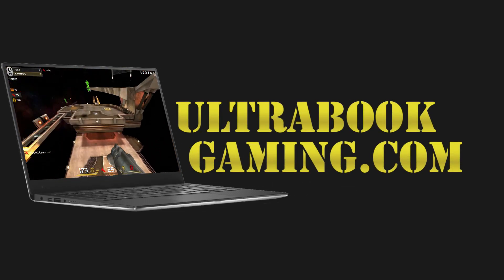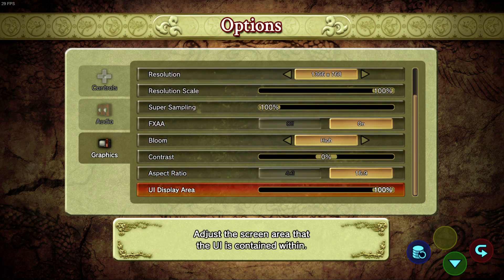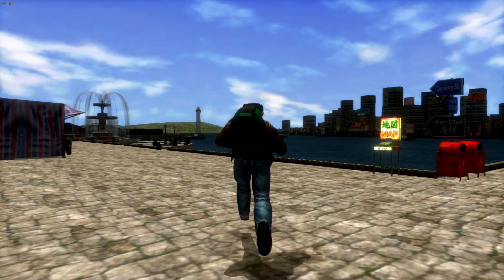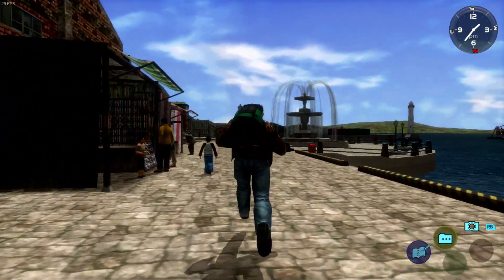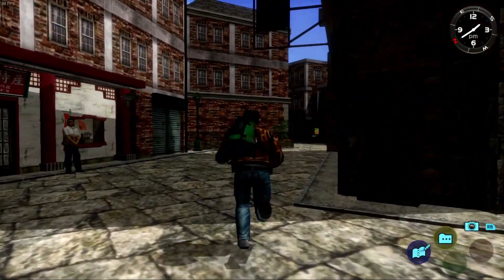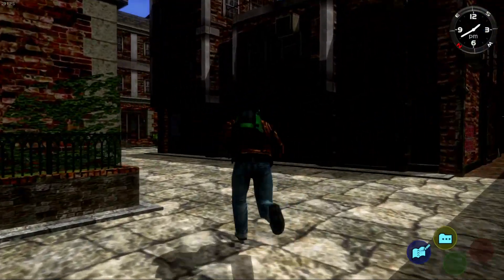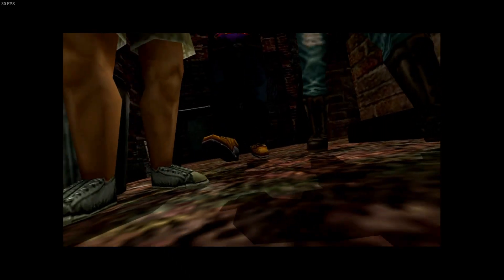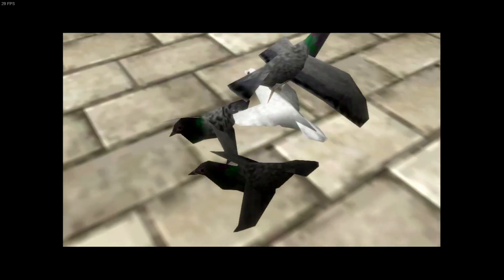Intel HD 620 Gaming - Shenmue 1 & 2 - i3-7100U, i5-7200U, i7-7500U, Kaby Lake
Testing Shenmue 2 running on Intel HD 620 graphics on an Intel Core i5-7200U 'Kaby Lake' processor, in a HP 15-ay176sa laptop.

The game was tested at 1366x768 rendering resolution on default fastest detail settings. Frame rates were generally consistent, and the title has a 30fps cap. There were some occasional drops, but playability was not massively impacted upon.

System Specifications:
2 x 4GB DDR4-2133
240GB SSD